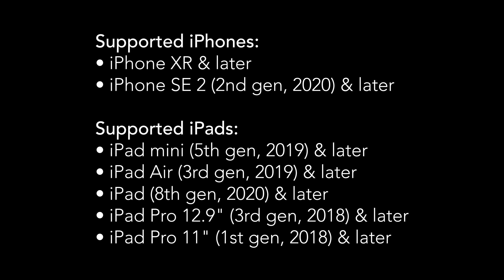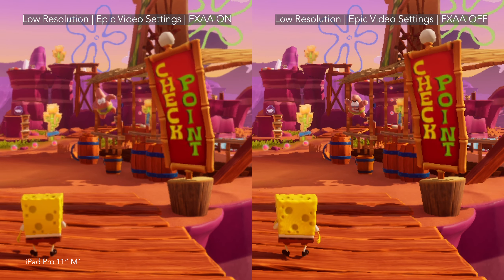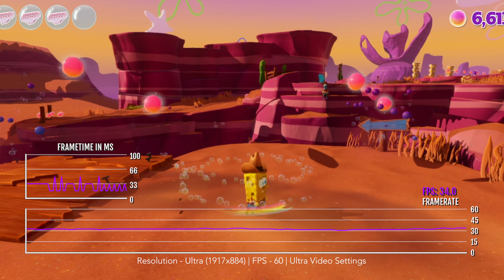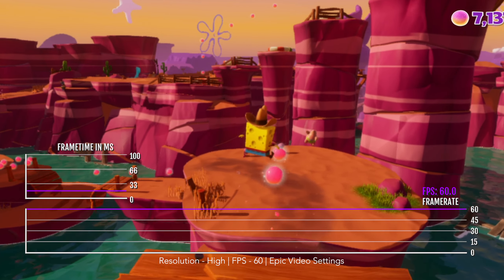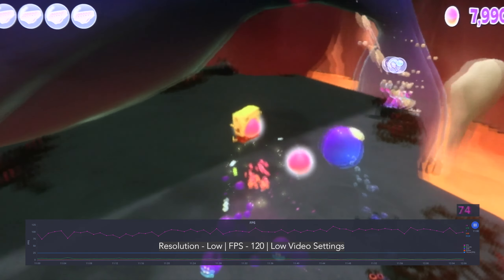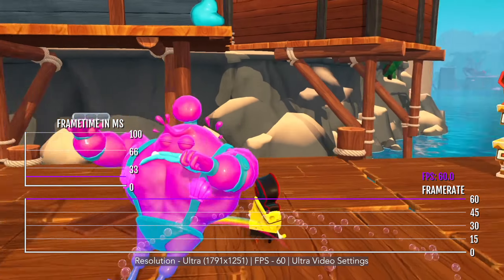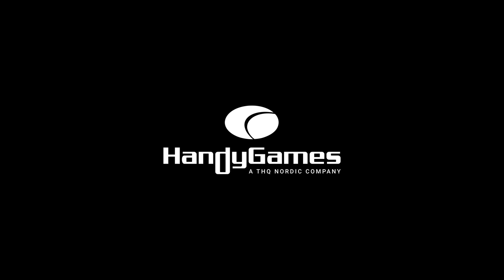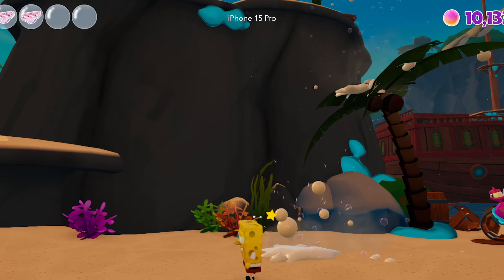SpongeBob: The Cosmic Shake iOS Performance - iPhone 15 Pro & iPad Pro M1 Tested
SpongeBob: The Cosmic Shake makes its way to iPhone & iPad! Let’s see how it performs and the tech behind it.

0:00 - Introduction
0:21 - Supported devices
0:38 - iOS Tech - Metal 2.1 & Unreal Engine
1:59 - Controller support
2:30 - Mouse & keyboard support
3:14 - iPhone 15 Pro Performance
7:23 - iPad Pro 11” M1 16GB Performance
10:46 - FINAL THOUGHTS?